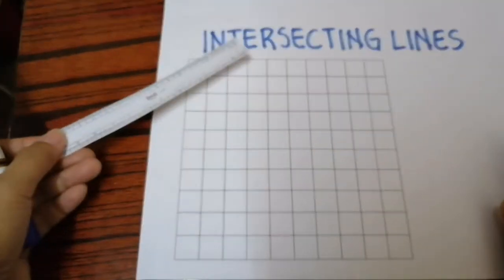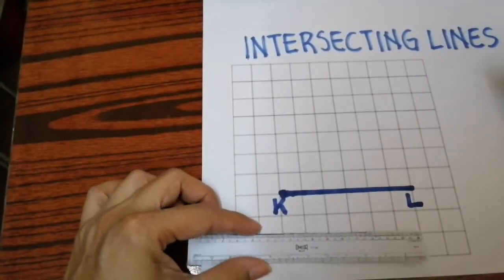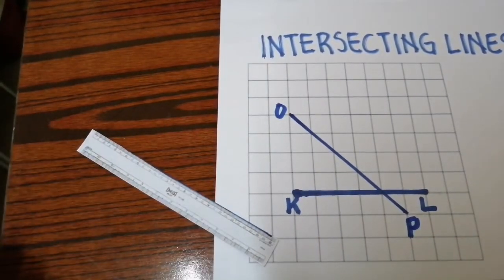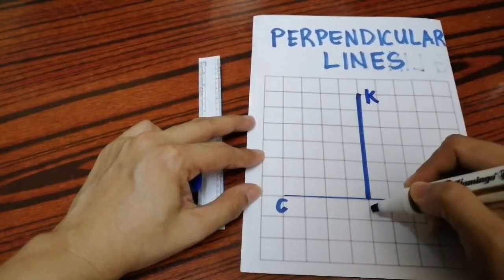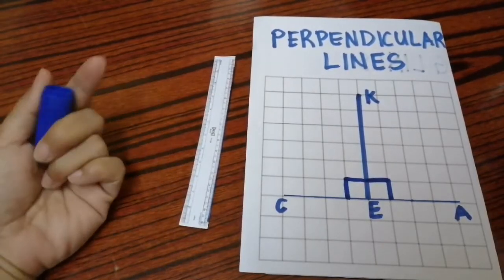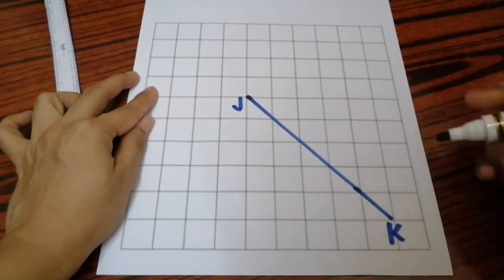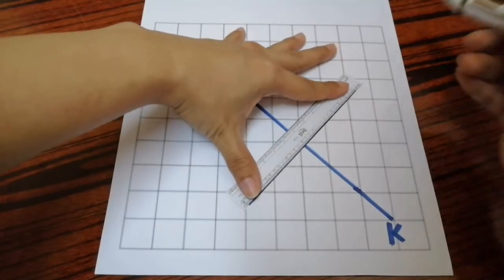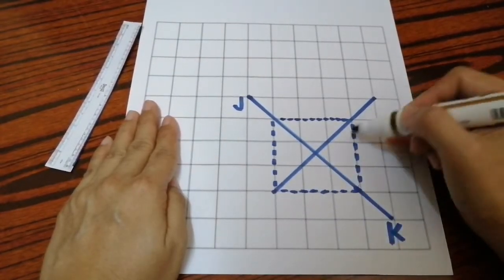HOW TO DRAW INTERSECTING, PERPENDICULAR AND PARALLEL LINES WITH A SQUARE GRID PAPER |MATH 3 GEOMETRY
Watch and learn how to draw different kinds of lines using simple tools.